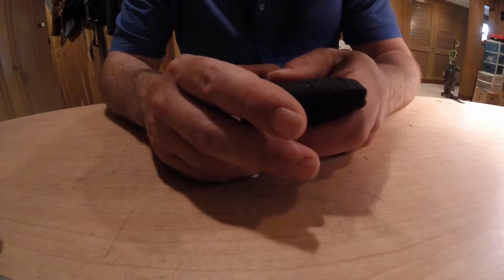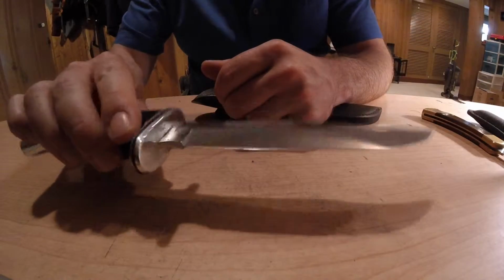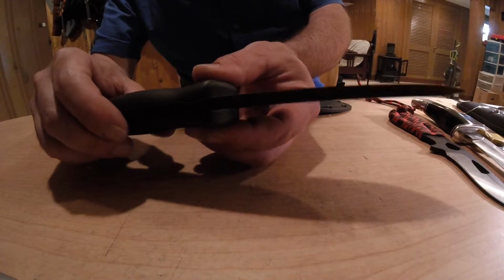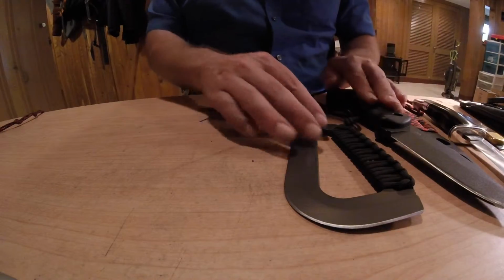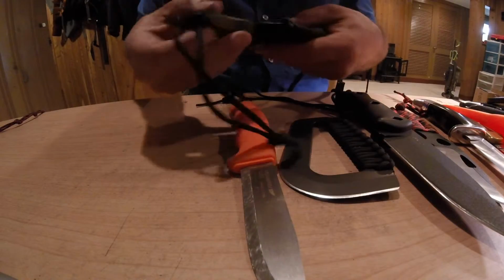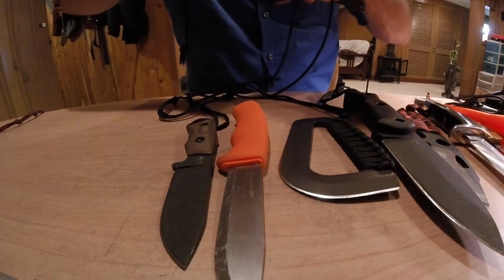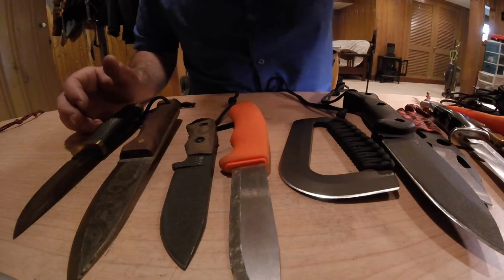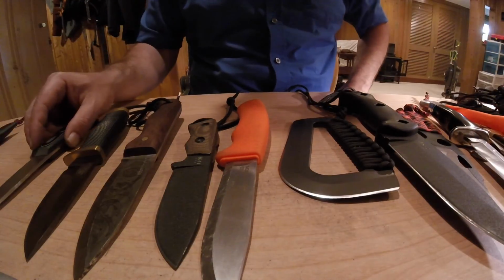One knife solution on a budget?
Buck Folding 110, Mora Bushcraft Orange, Buck 119, Becker BK2, Farsons Blade, Becker BK11, Condor Bushlore, William Rogers I cut my way, Buck Alaskan